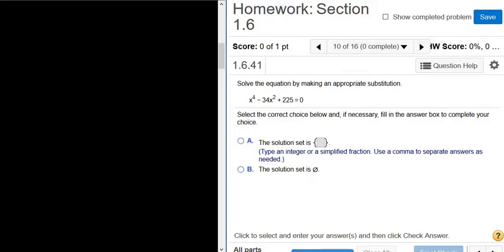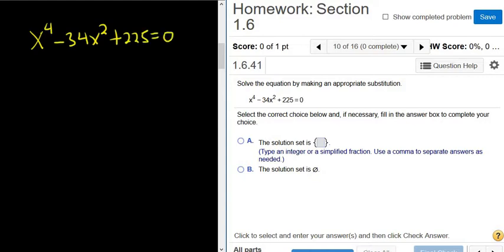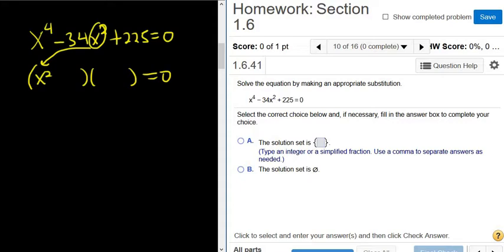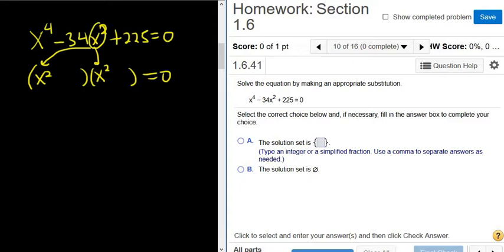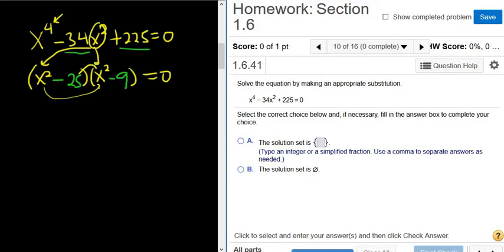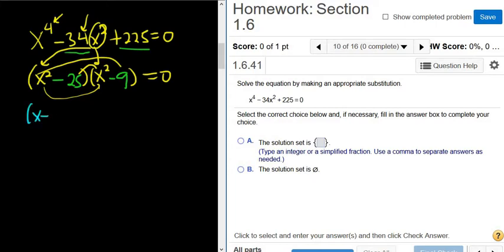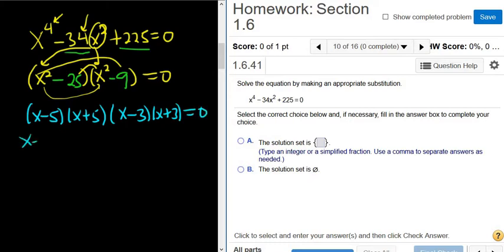Solve x^4 - 34x^2 + 225 = 0 College Algebra MyMathlab Homework